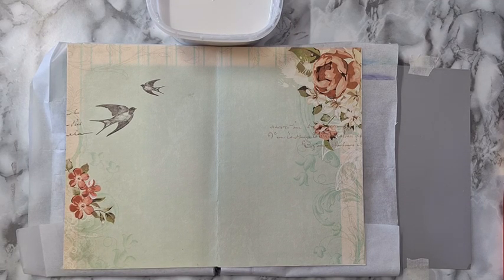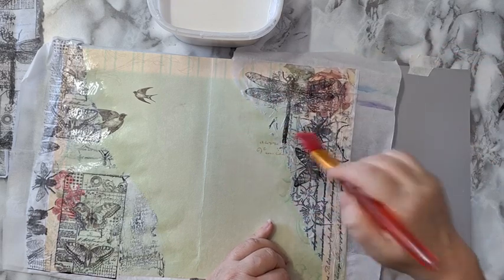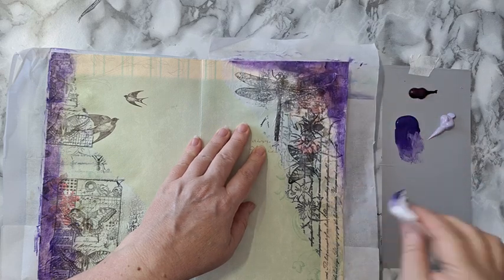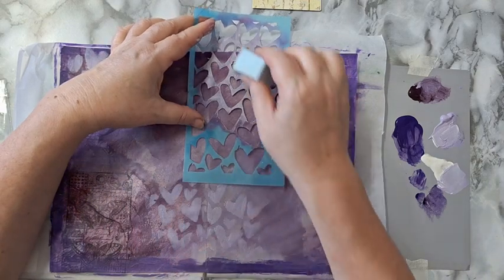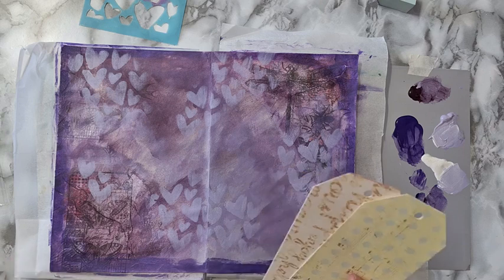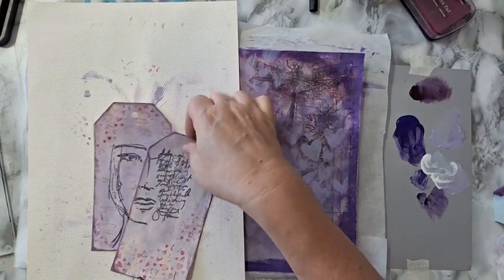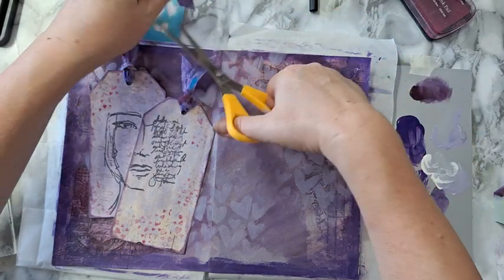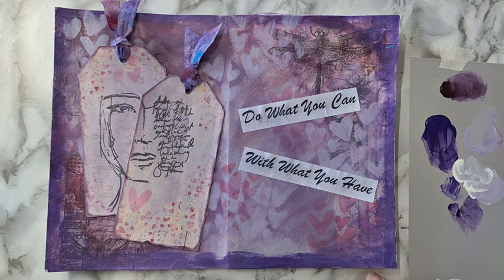Intuitive Mixed Media Art Journal Page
Art journal page background with acrylic paints stencil